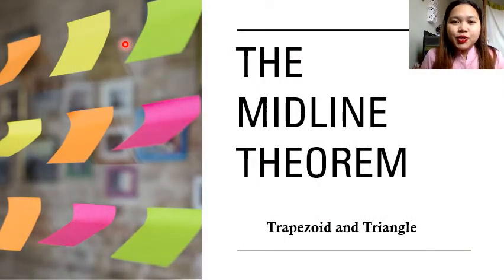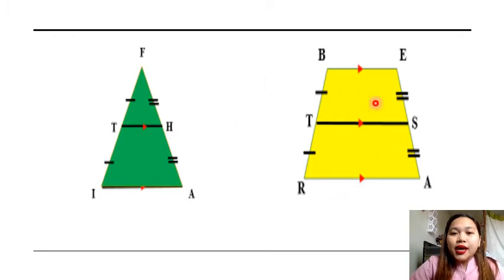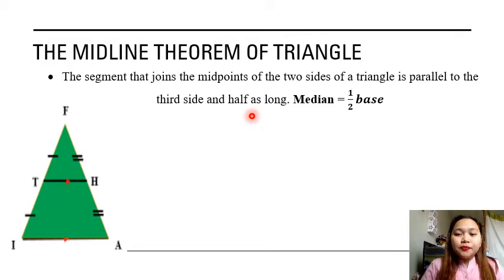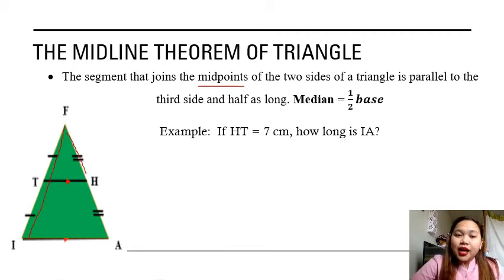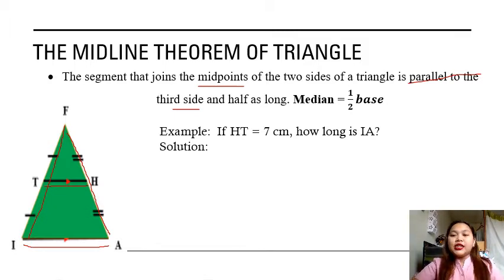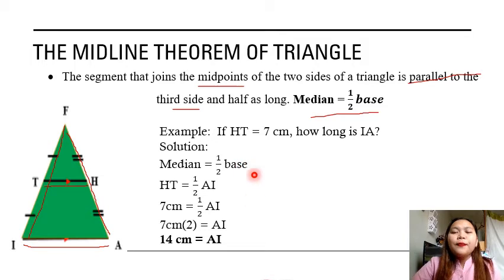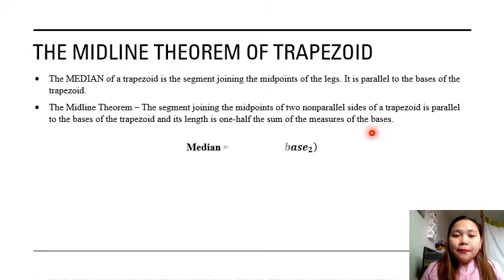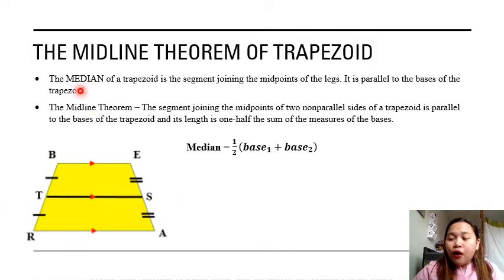The Midline Theorem: Trapezoid and Triangle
Good luck kids, naway may matutunan kayo :)

face reveal si Maam hahaha